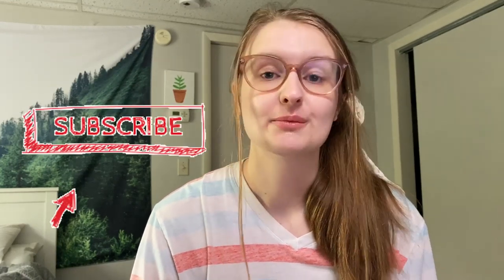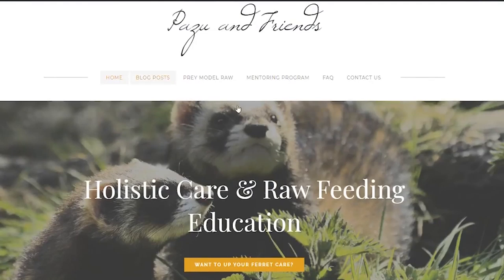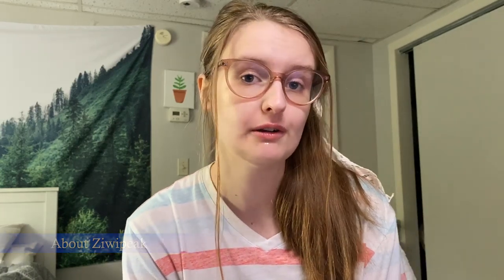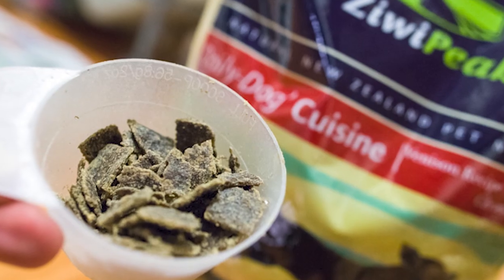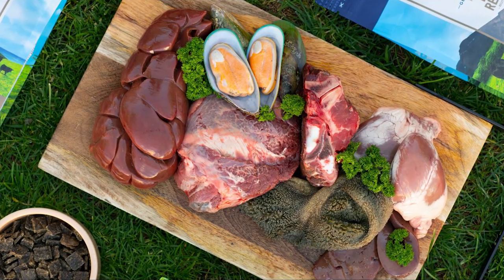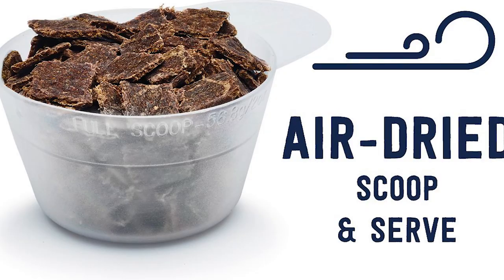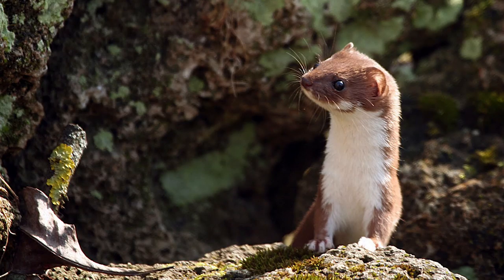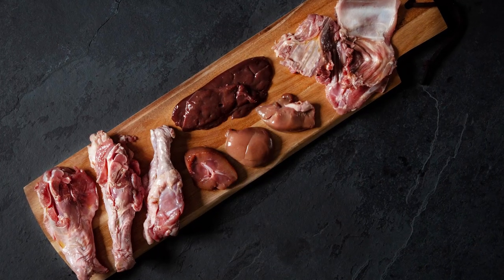THE BEST DRY FOOD FOR FERRETS? 2020 | Pazuandfriends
ABOUT US:
Thank you for the click! I’ve been actively involved in animal care for 15 years with a deep fascination for all things ferrets! I’m an avid promoter of raw feeding and raising ferrets holistically. Pet care is ever evolving, I like to use my platforms to share up to date and accurate information on ferrets!
ʕ •ᴥ•ʔ

♡ Tanji- Chocolate sable Ferret
♡ Sedona- Vizsla / labrador

HELPFUL LINKS
Ferret Care Sheet 2020-